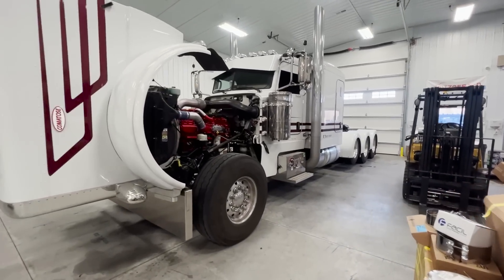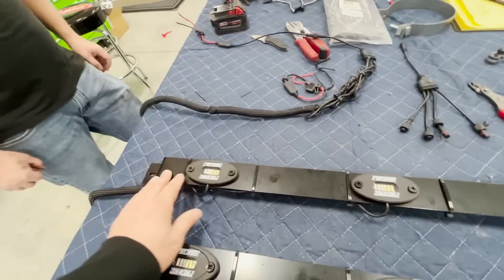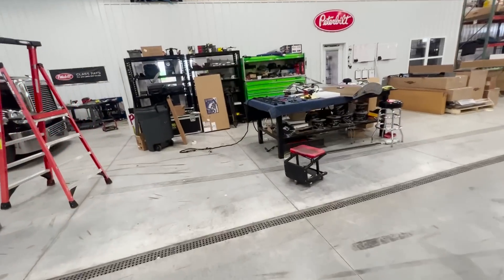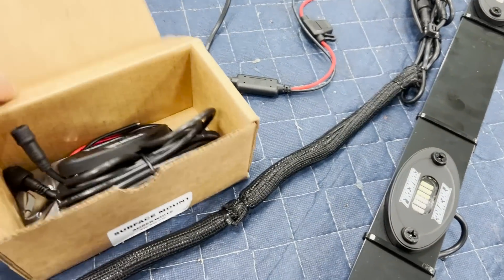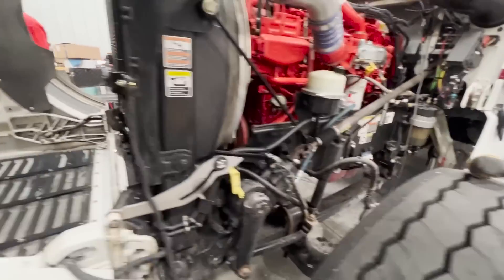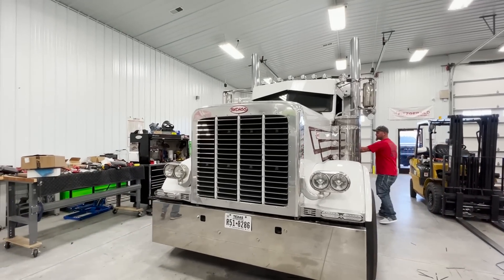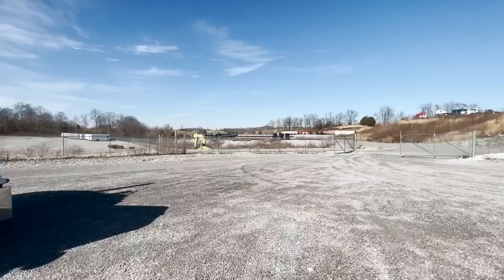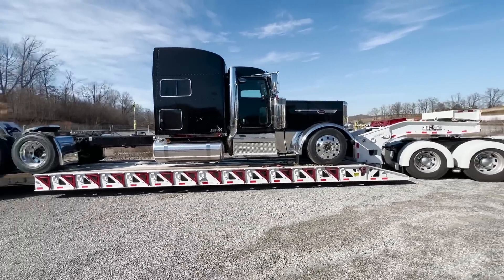Tri-State's Peterbilt 389 "Comatose" rolls into the shop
We install the new hidden strobe light kit on this gorgeous Peterbilt 389. This light kit is super easy to install and is for sale on our website. Rumor has it Jay only hauls show trucks around and never really works. Watch this video to get the real scoop!!